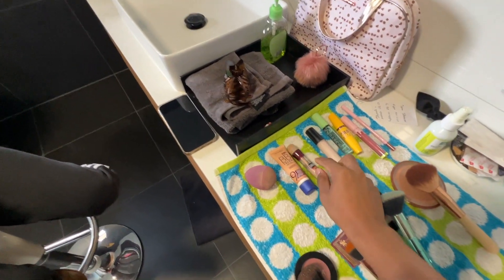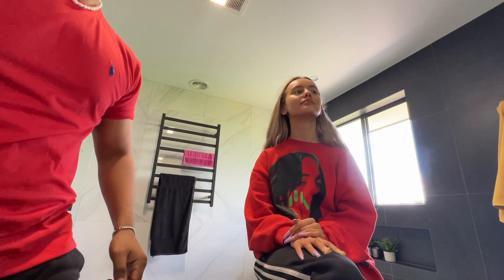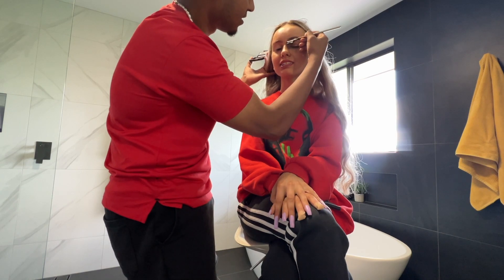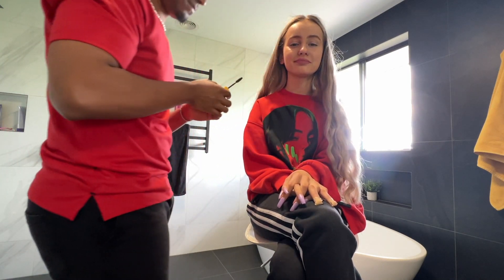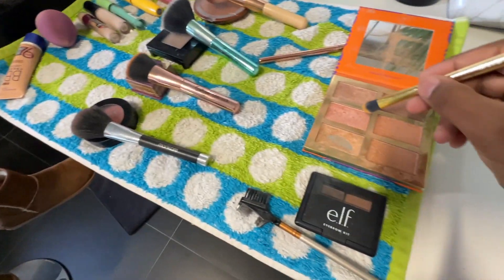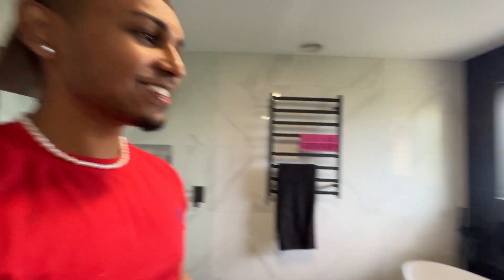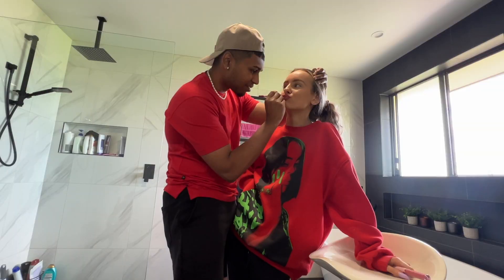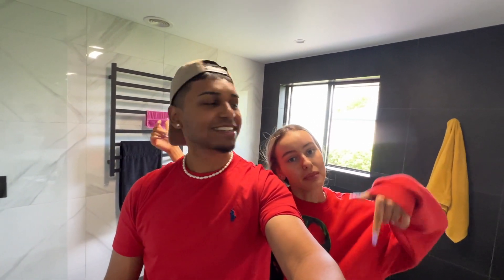My Boyfriend Does My Makeup! Bad Idea…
TURN ON OUR POST NOTIFICATIONS FOR A S/O IN OUR NEXT VIDEO

COMMENT any ideas or feedback so we can create better, more interesting and fun content!!

Stay Blessed Monkeys x